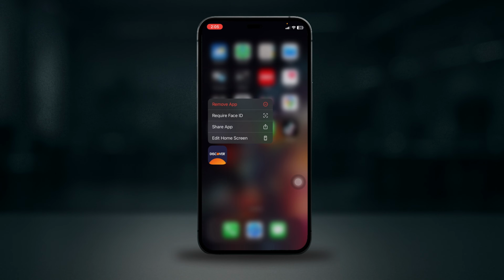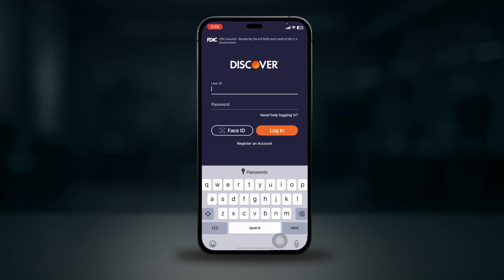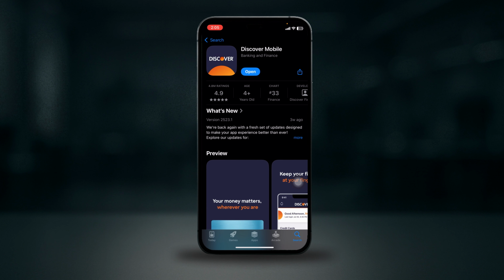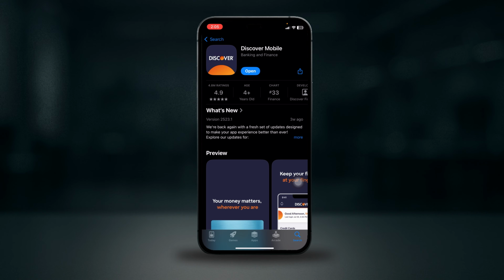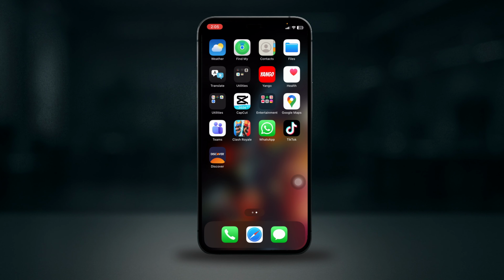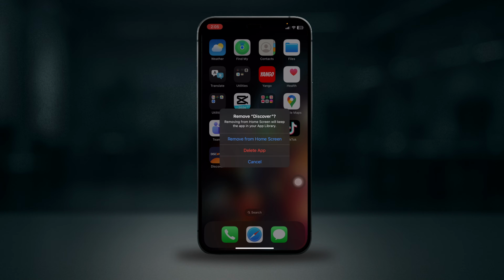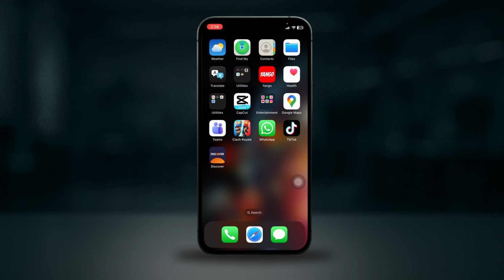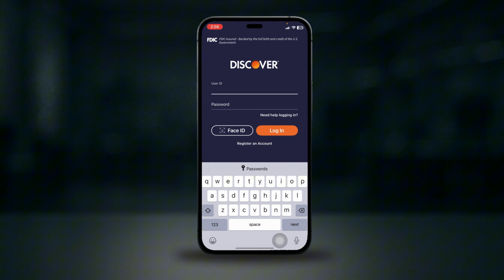How to Fix Discover App Not Working on iPhone or Android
Is the Discover app not working on your iPhone or Android device? In this tutorial, I’ll show safe and official ways to fix Discover app issues on any smartphone. These steps help resolve crashes, login errors, freezing, and other app problems so you can access your account smoothly.

What you’ll learn:

Common reasons why the Discover app stops working

How to clear cache, restart, or reinstall the app

Steps to check network connection and app updates

Tips to prevent future app problems